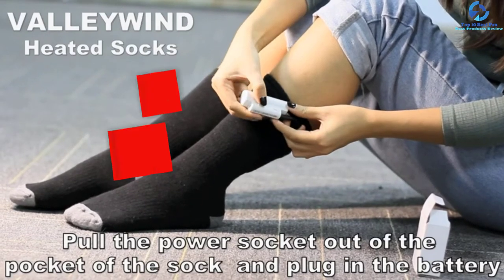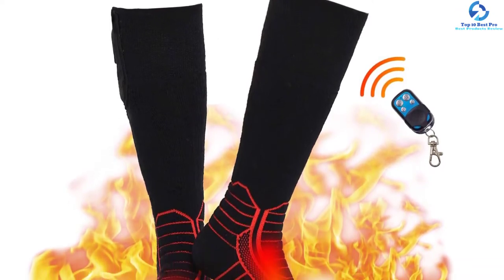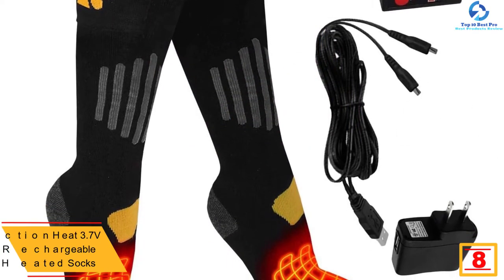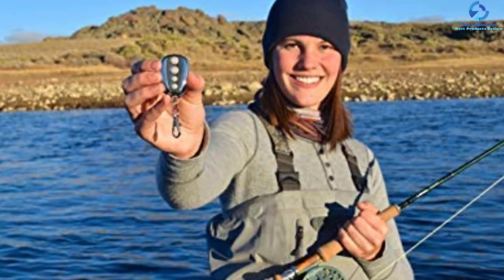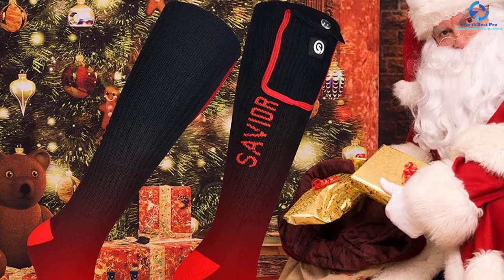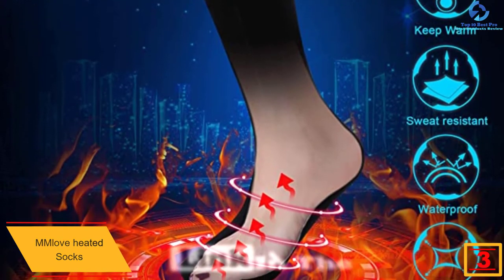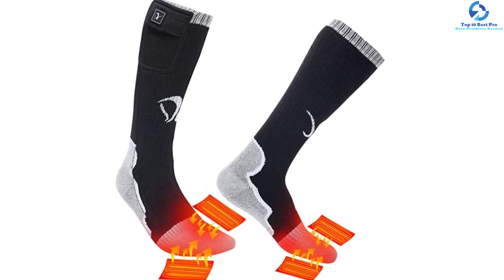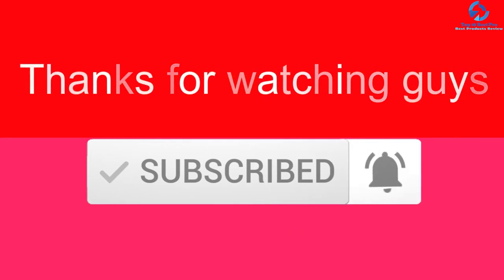Top 10 Best Heated Socks in 2023 Reviews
➜ Links to the Best Heated Socks we listed in this video:

🔶 10. Dr.wam Wireless Heated Socks
🔶 9. Hotronic One Heat Sock Set
🔶 8. ActionHeat 3.7V Rechargeable Heated Socks
🔶 7. Pristall Remote Control Heated Socks
🔶 6. Valleywind Heated Socks 2 Pairs
🔶 5. Sky Fox Men Women Heated Socks
🔶 4. Autocastle Men Women Electric Heated Socks
🔶 3. MMlove heated Socks
🔶 2. Day Wolf heated Socks
🔶 1. Aqziill Battery Operated Heated Socks